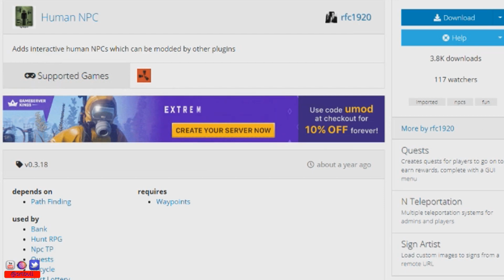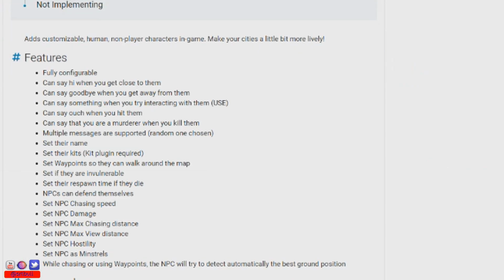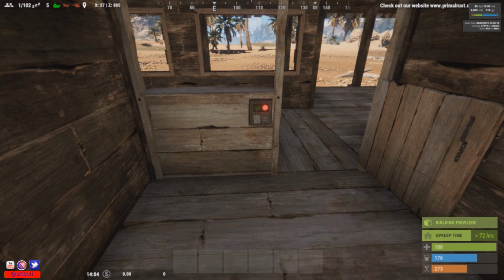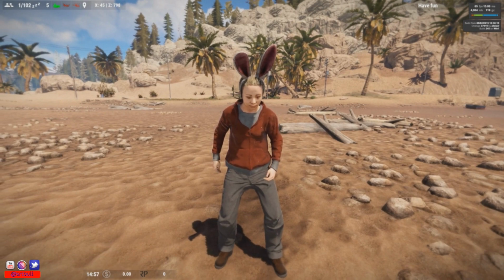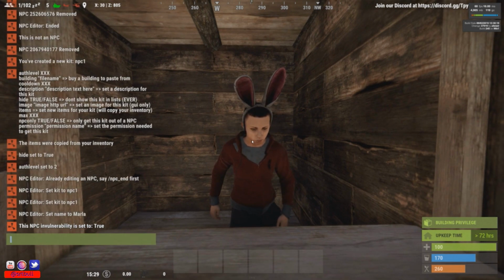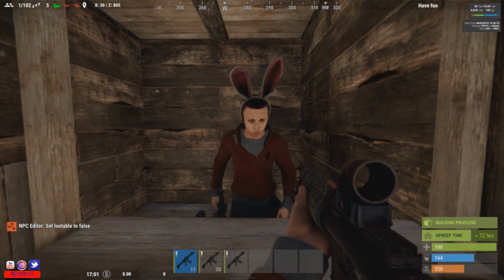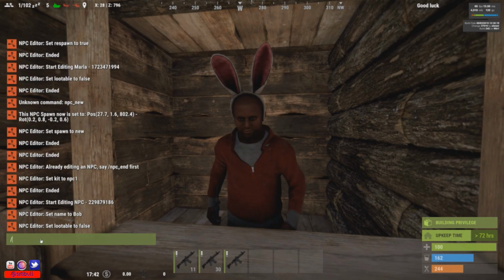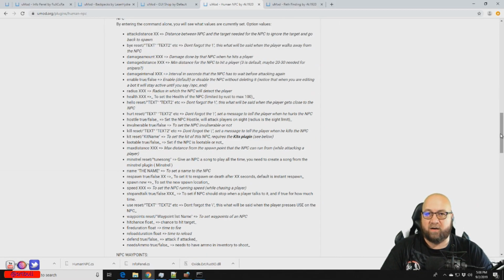Rust How to add HUMANNPC to your Server | Rust Admin Academy Tutorial 2020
If you want to add Human NPCs to your server to perform various functions, such as Vendor, defender(Protections Service), recycler etc, this is the tutorial for you.
You can create NPC's to do work around your server, making a much more interactive experience for your players.

Features
Fully configurable
Can say hi when you get close to them
Can say goodbye when you get away from them
Can say something when you try interacting with them (USE)
Can say ouch when you hit them
Can say that you are a murderer when you kill them
Multiple messages are supported (random one chosen)
Set their name
Set their kits (Kit plugin required)
Set Waypoints so they can walk around the map
While chasing or using Waypoints, the NPC will try to detect automatically the best ground position